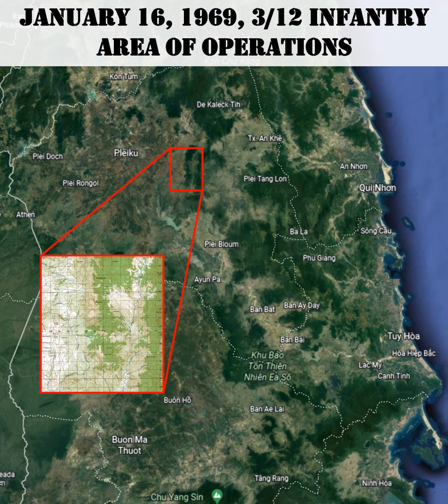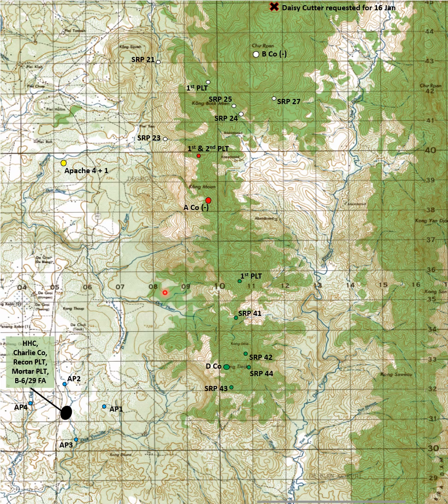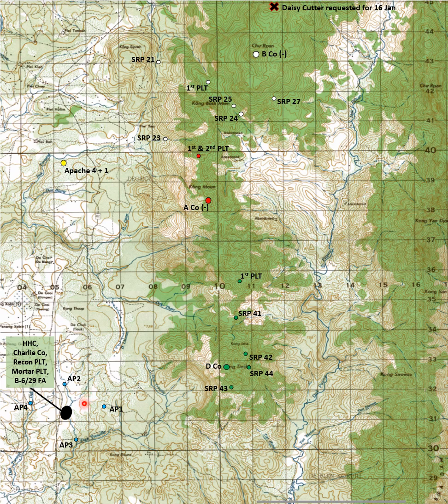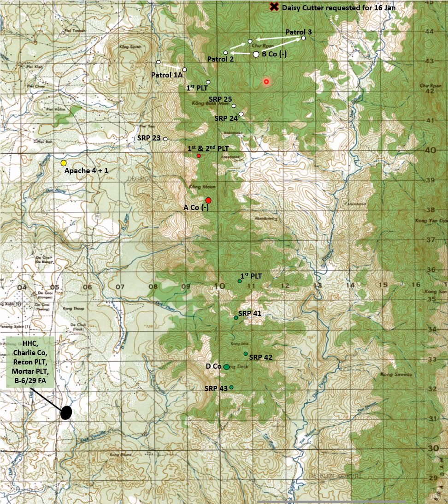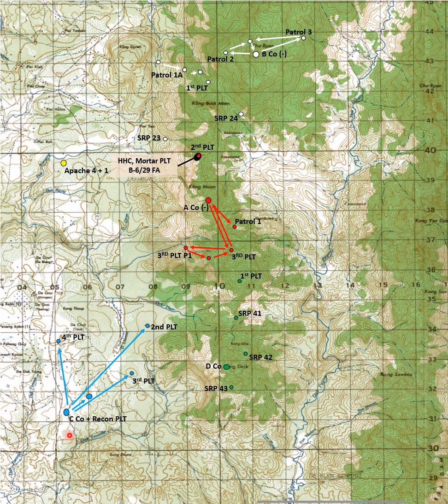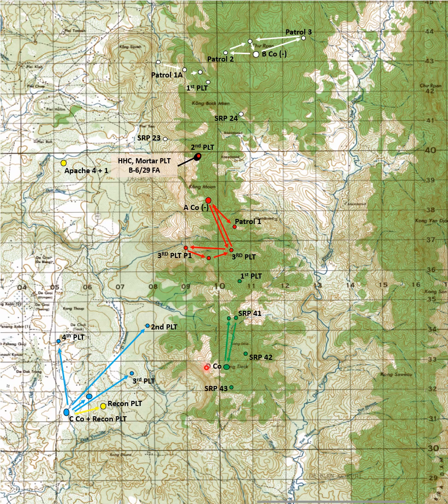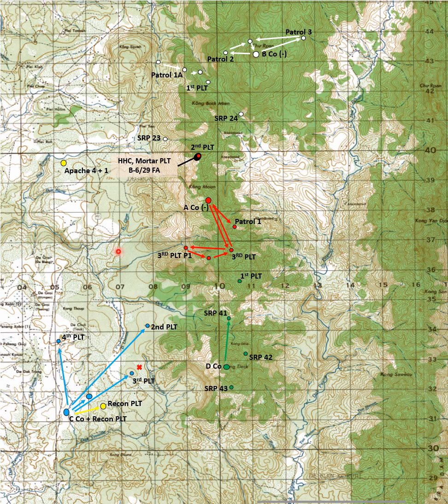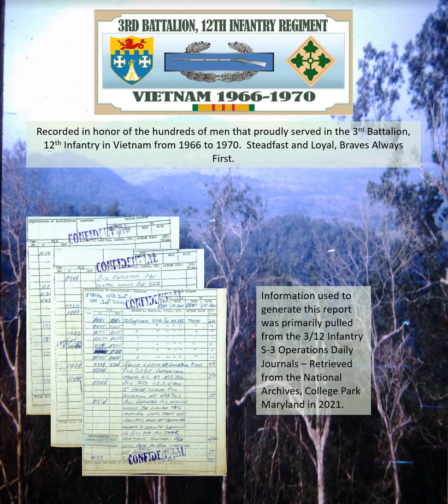January 16, 1969 - Map Summary of the activities of the 3/12 Infantry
The battalion continues to operate within the Chu Rpan mountains on the west side of VC Valley.  A new battalion firebase is constructed on Hill 1188.  HHC and B-6/29 FA are moved to that location.
Alpha Company - continues saturation patrols based from Hill 1233. Secures firebase location and provides FSB security.
Bravo Company - continues saturation patrols based from Hill 1551. Discovers additional tunnel and cave system
Charlie Company - Secures old FSB site while Bn move is underway, and then begins to patrol northeast towards Chu Rpan mountains.
Delta Company - continues saturation patrols based from Hill 1151, continues to exploit old NVA lager site discovered on January 15th.
Recon - reconnaissance patrolling west of Chu Rpan mountains.